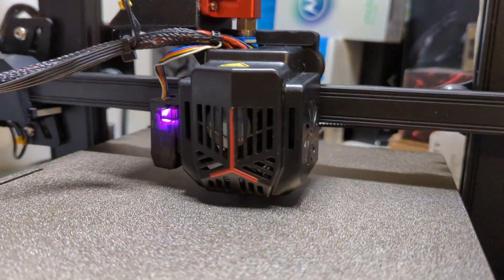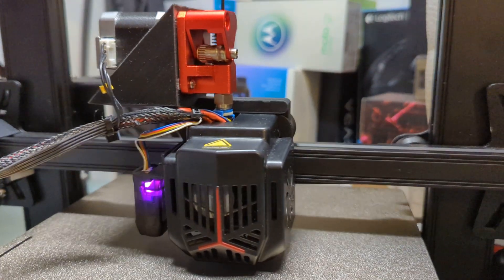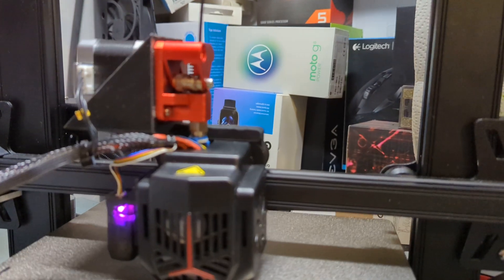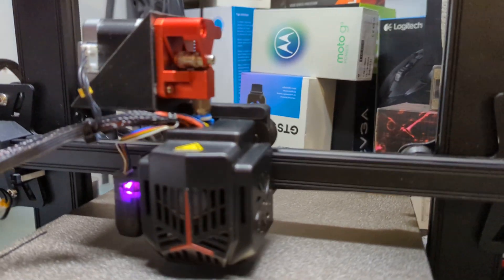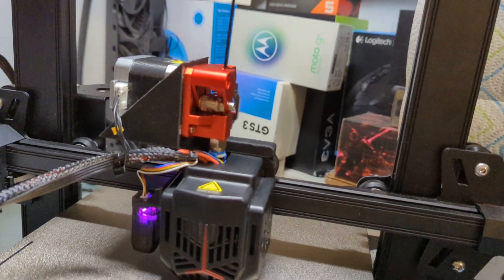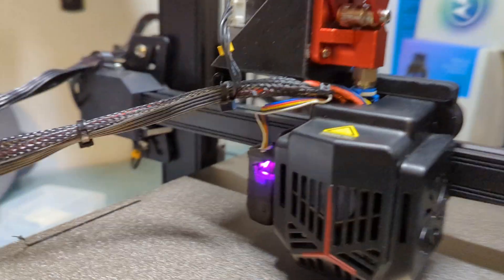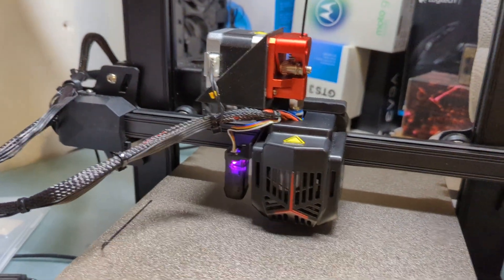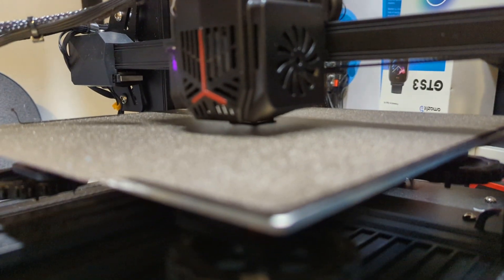Creality Ender-3 V2 Neo - Dual Gear Direct Drive Mod